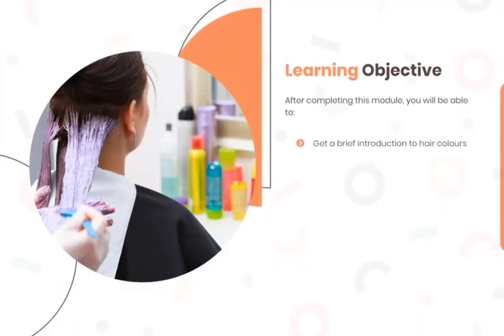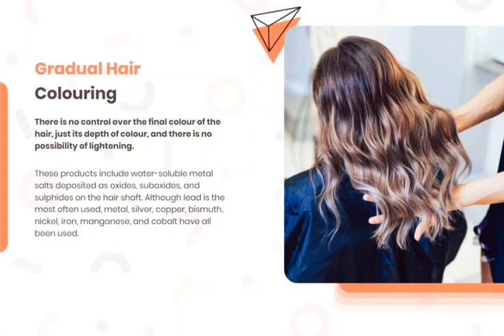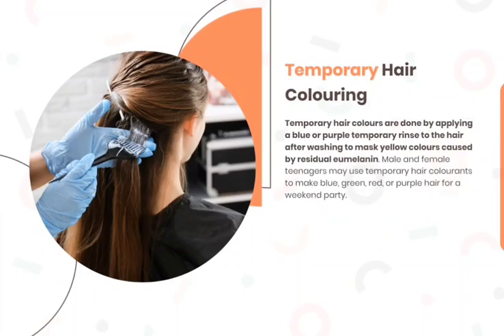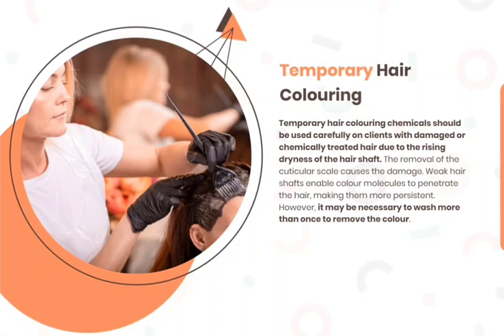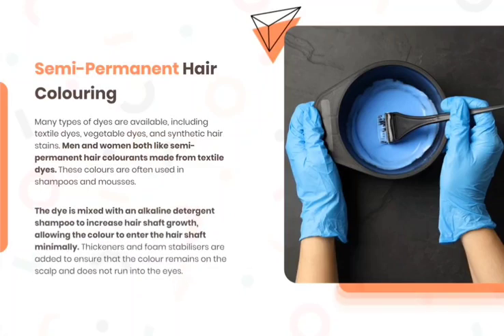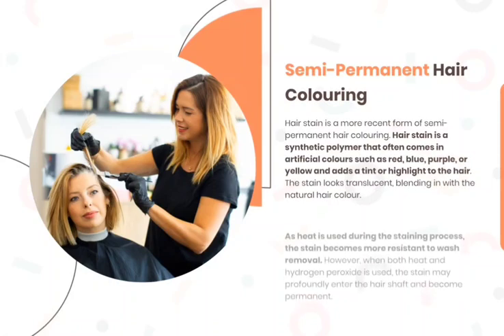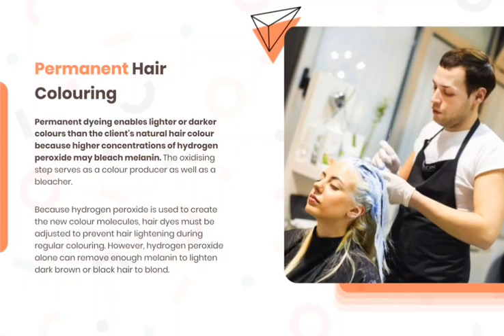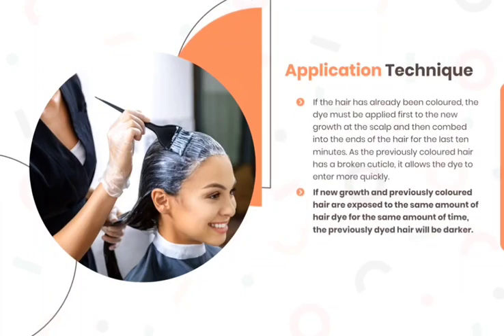DIY Hair Color: Avoid These Mistakes & Get Salon Results at Home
Thinking about dyeing your hair at home? This video is your guide! We'll cover everything from choosing the right at-home hair color kit to avoiding common mistakes. Learn how to achieve stunning results like balayage and ombre, and discover the latest hair color trends for 2024. We'll also show you how to fix hair color disasters and keep your hair healthy after dyeing.

1. DIY hair color at home
2. How to dye your hair at home
3. Best at-home hair color kits
4. Hair color mistakes to avoid
5. How to fix hair color disasters
6. Hair color for dark hair
7. Hair color for blonde hair
8. Balayage at home
9. Ombre hair color tutorial
10. Hair color trends 2024